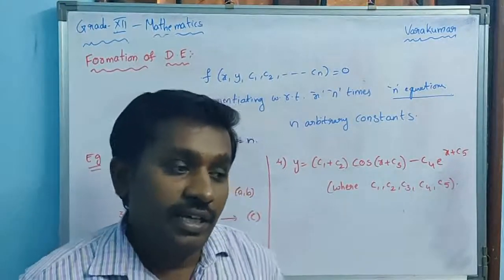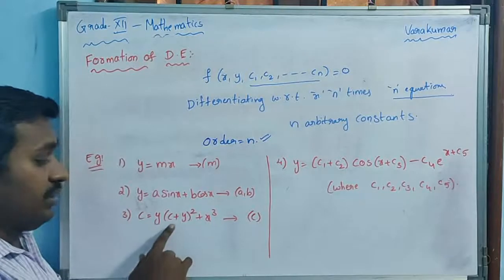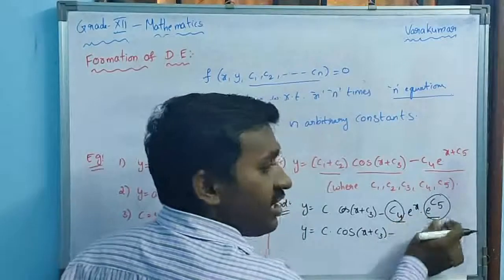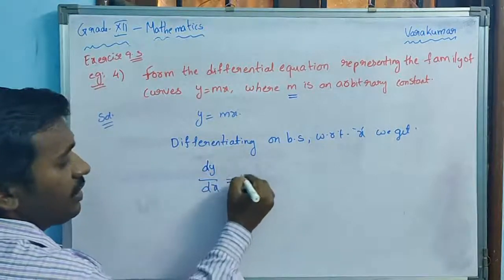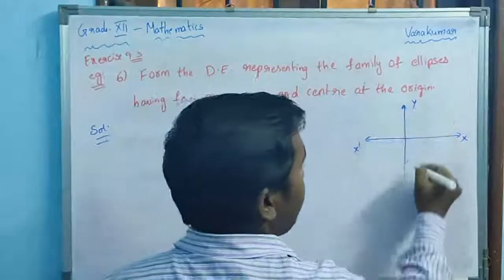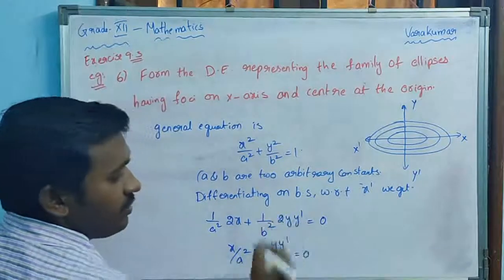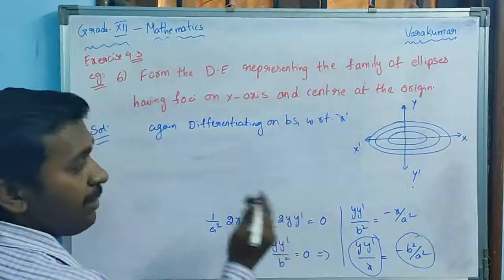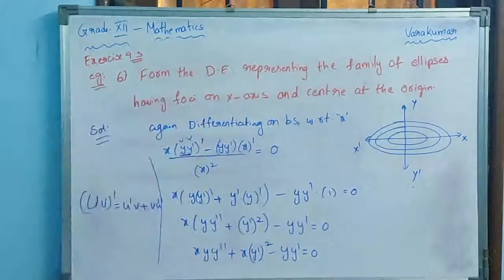Differential equations G 12 online class